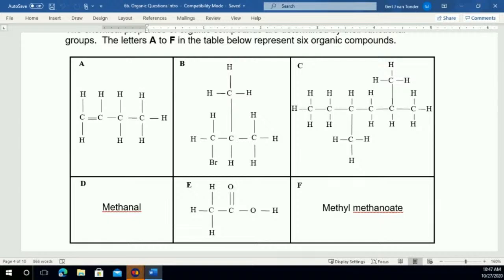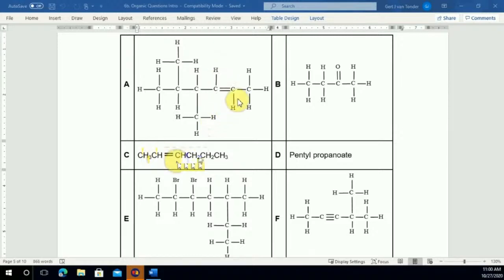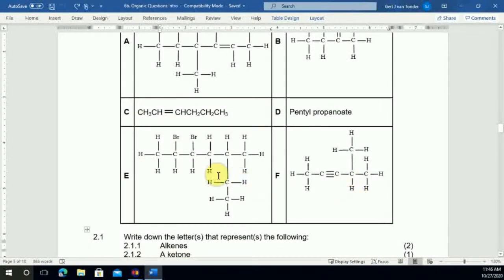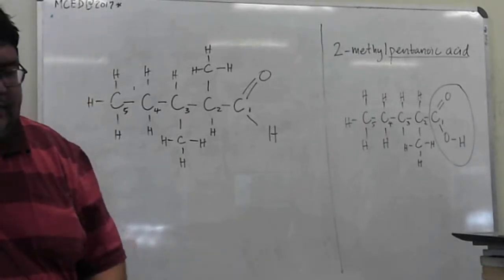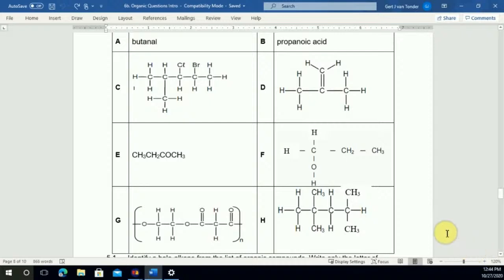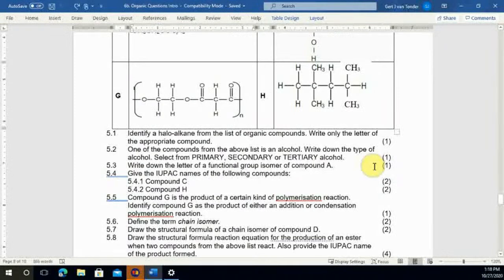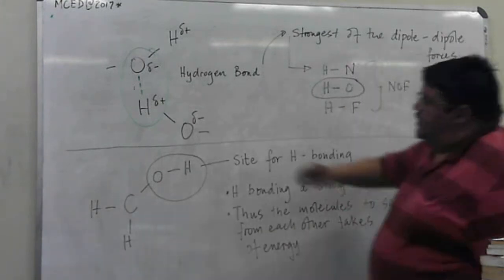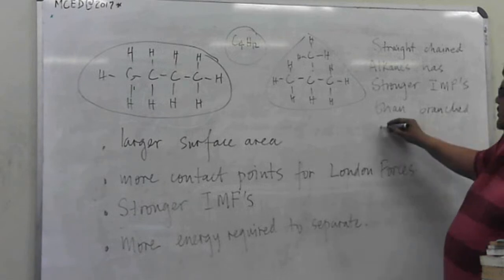Metro Central Education District Live Stream